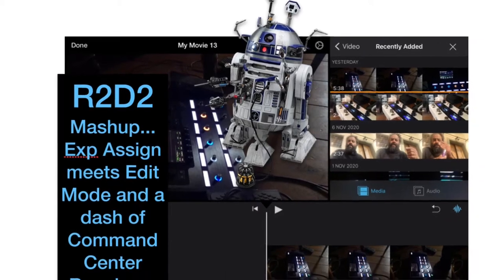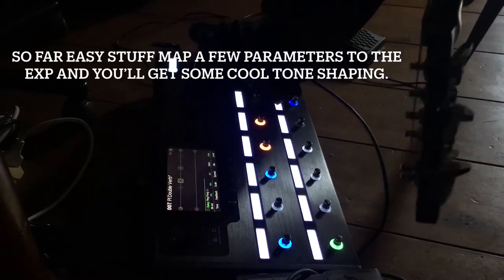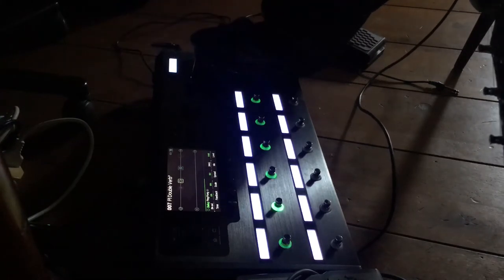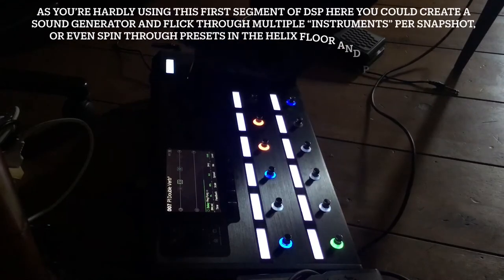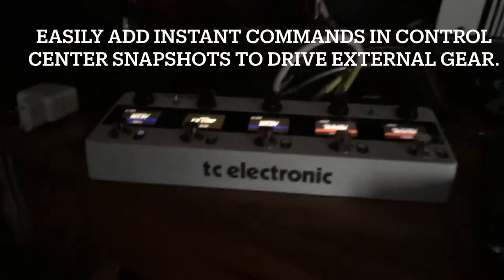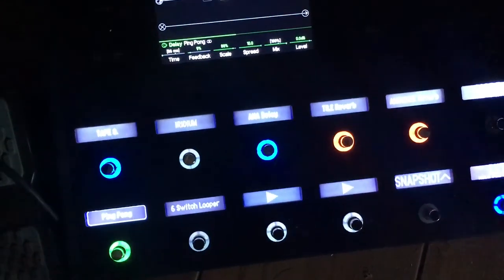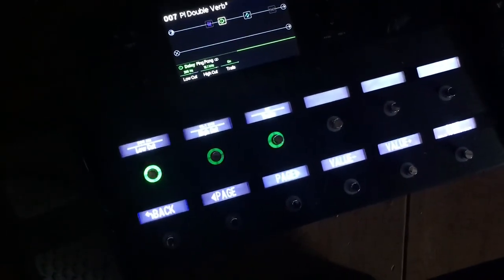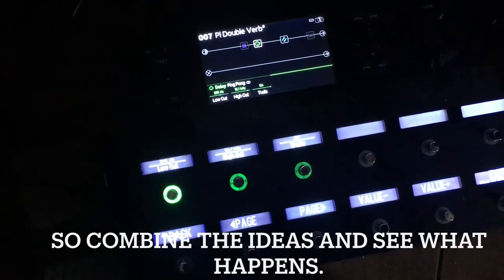R2D2 Midi Mashup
Chirps, beeps, tape rewinds, vinyl scratches, pitch bends.

You can get all manner of weird and wonderful sounds out of something as simple as running an expression pedal in your helix to a delay block.   Managing multiple parameters by exp is frequently mentioned in the Helix and HXEdit manuals.

Have a check for some of the cool things you can get, experiment yourself.

The Helix Edit mode ( on all models except the hxstomp ) allows Uber detailed adjustments to all block parameters via exp as well, BUT only 1 at a time...

So what about combining both these approaches ?? The ability to twist multiple knobs in all directions simultaneously AND at the same time to select and tweak individual knobs and push the envelope.

Starts to get a bit complicated yes but can it be done ??  Absolutely!
If you want this capacity to merge to an hxstomp this can also be done using external midi controllers like the Morningstar MC6...

Where are the limits though??
What happens when you want to do this externally with another midi pedal ?
How deep can you pull a pedal into the helix,  and how much helix functionality can you cross pollinate with non helix pedals.

How do you manage displaying and navigating all that INFO in a live mode...

These are all possible, and these are all questions I am presently exploring.

The whole idea of Rotisserie mega presets where you run across multiple pedals and can shift entire sections in and out of service, whilst never losing sound.

Should be a wild ride and I look forward to questions on this.

Command center presently allows you to